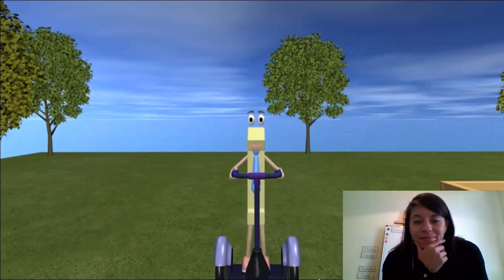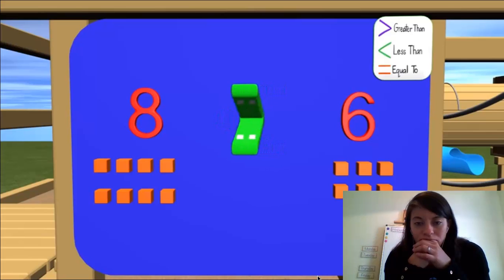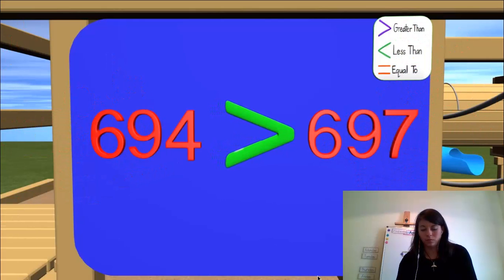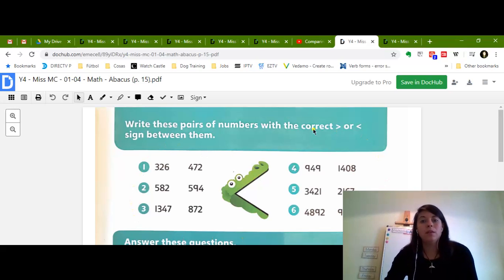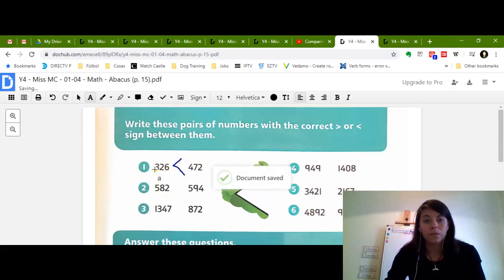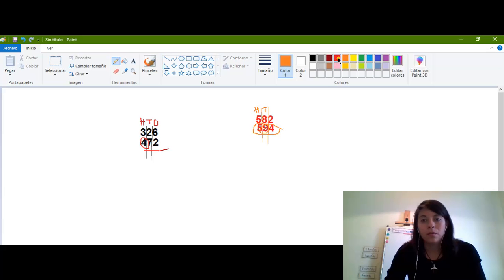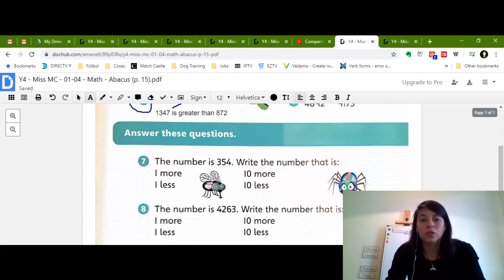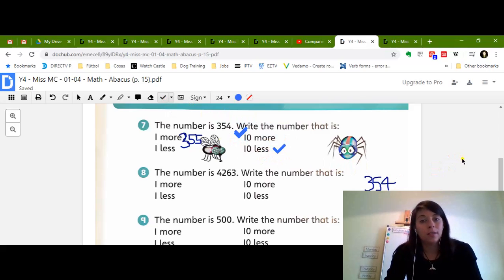Y4 - Miss MC - 01/04 - Math - Abacus (p. 15)